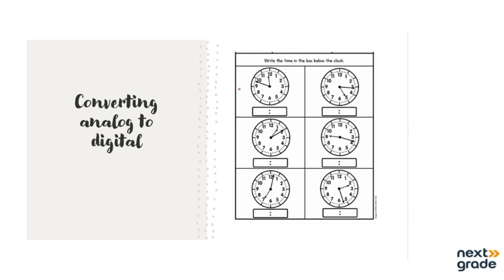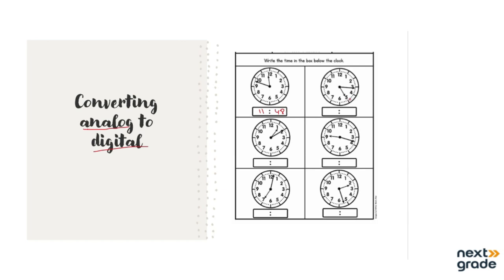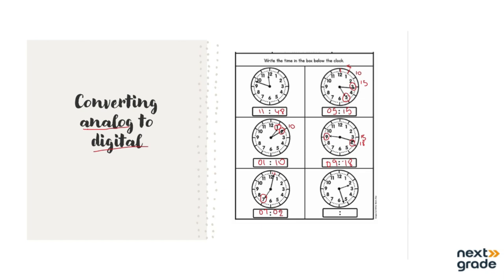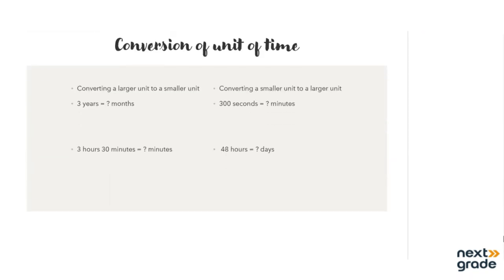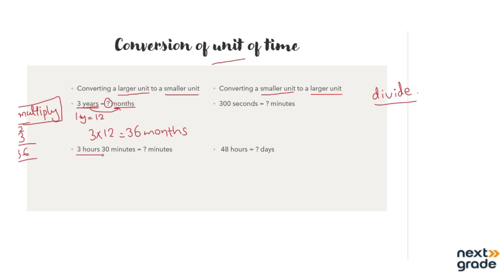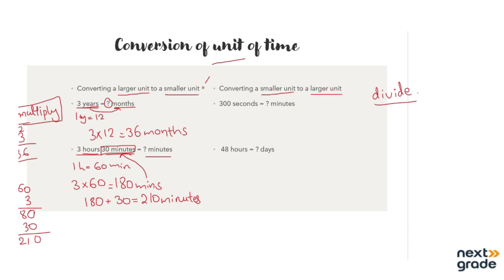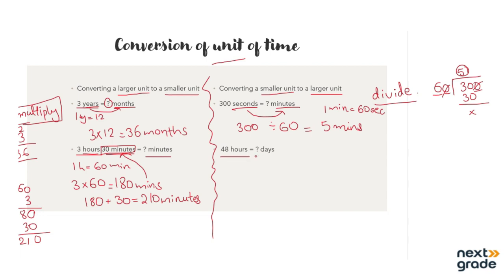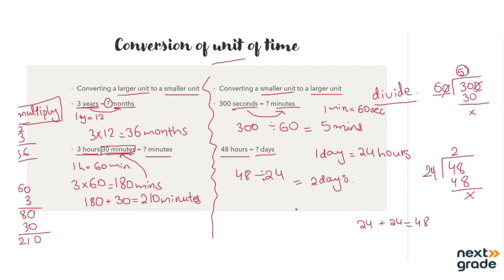Converting Analog To Digital Time | Grade 4 Math | Navigating Time | Lecture 6